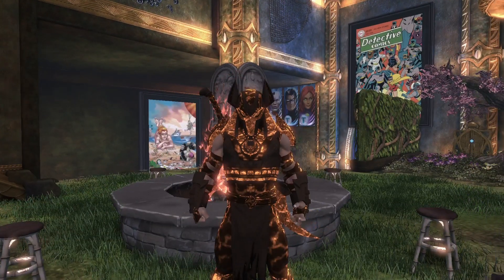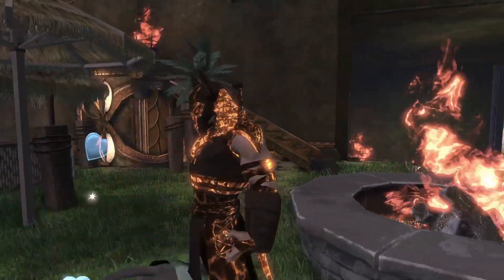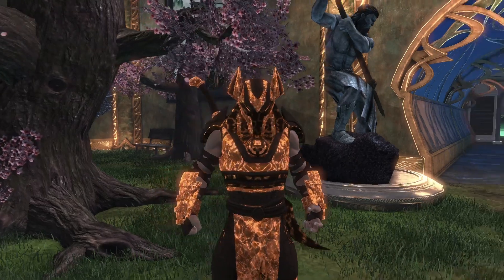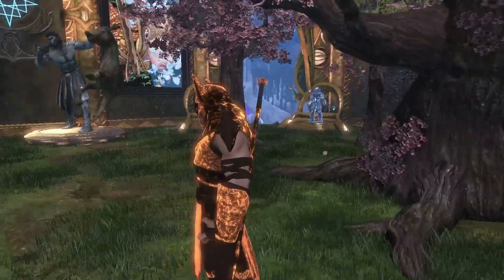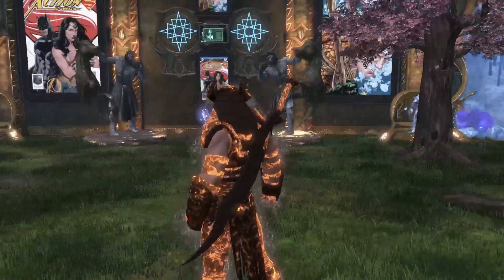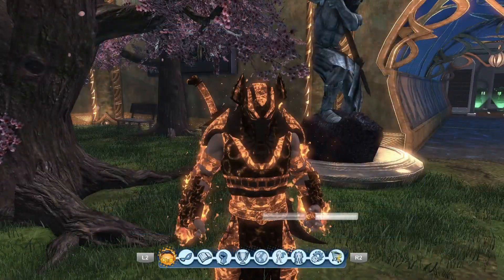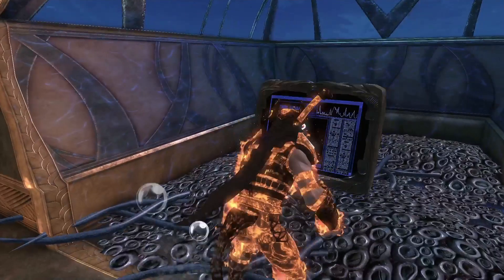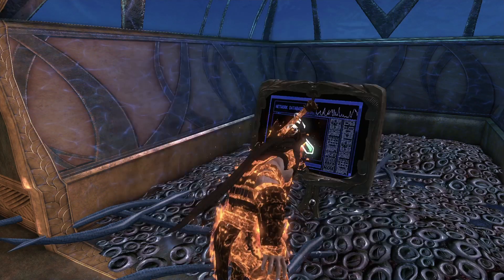DCUO Terrestrial Chroma Material